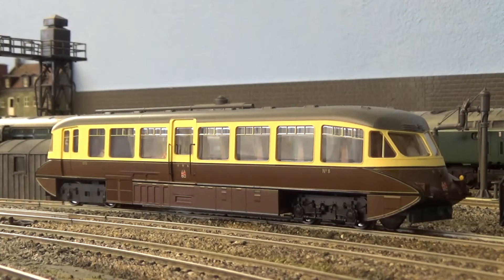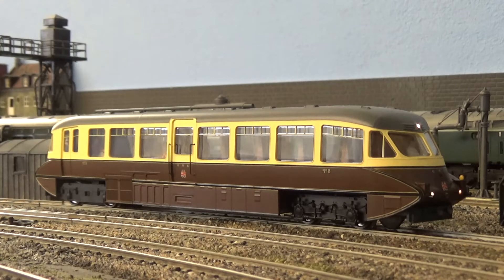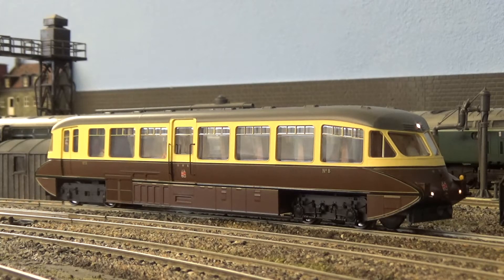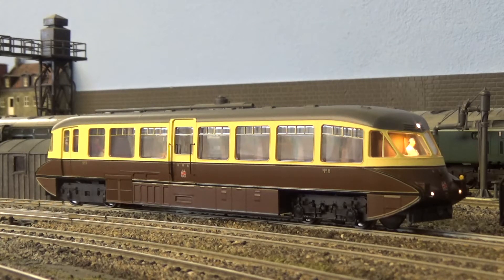DAPOL GW STREAMLINED RAILCAR SOUND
"Twin Cities" no. 8. A very nice model from Dapol, with marker lights, directional cab lights and saloon lights all switchable. Sound as usual by Mr Soundguy. A pity the replacement part hasn't come - the omission has been kept on the far side - not very good service. a sign of the times, perhaps ?